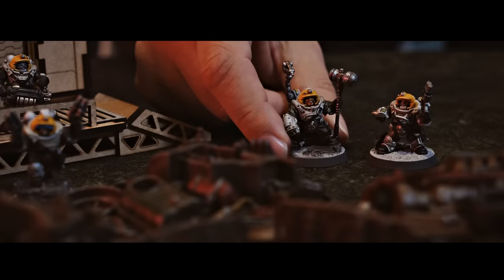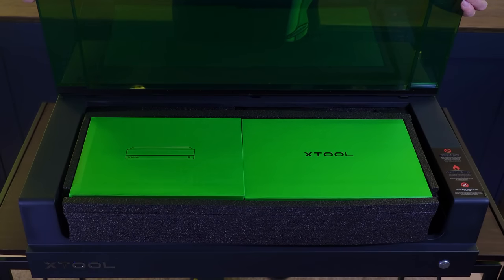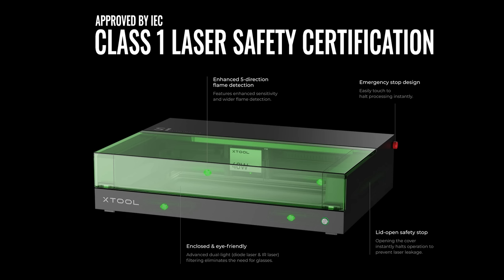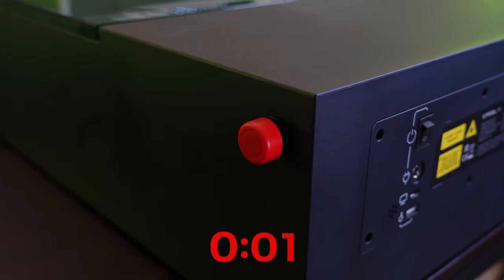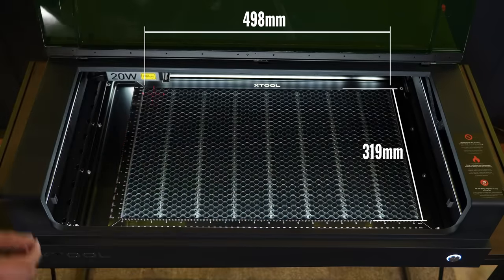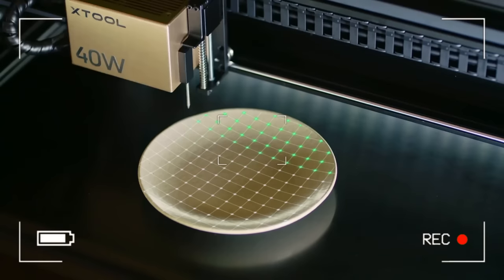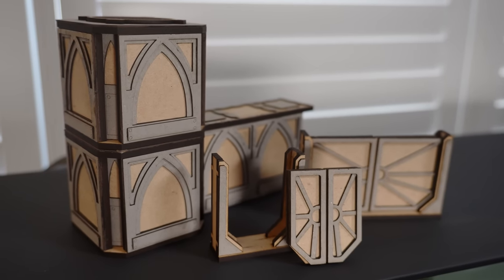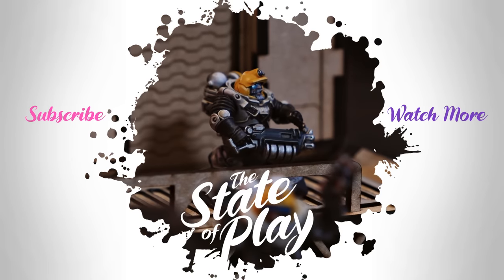Make WARGAMING TERRAIN super safely | The Xtool S1 20w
The Xtool S1 20w is THE best and safest enclosed diode laser on the market today.

You can now design and make all your wargaming terrain in the house without worrying about laser safety, fire safety, smoke safety.

In the first part of this two part series, The State of Play looks at all the features of the Xtool S1 20w, how to set it up and what you can expect.

Next time, lets make some awesome terrain!

GRAB SOME GREAT DISCOUNTS ON HOBBY PRODUCTS

THE STATE OF PLAY ON THE WEB

XTOOL TRADE-IN OFFER (expires 16 Feb 2024)
Upgrade your current laser for safety and savings! Trade in any open diode machine for an enclosed xTool and get up to $500 off.

⭐️ LASER CUTTING BITS AND PIECES

👉🏻 Pack of 10 MDF Blank Sheets 3mm Thick

👉🏻 A4 Greyboard 15 Sheets

👉🏻 Westfoam 3mm A4 Foamboard - White (Boxed Pack of 30 Sheets)

⭐️ SOME GREAT TOOLS FOR WEATHERING AND PAINTING YOUR TERRAIN

👉🏻 Golden Matte Medium (I can't find Liquitex in the US strangely?)

👉🏻 Vallejo Flow Improver 200ml & 17ml

👉🏻 Vallejo Flow Improver 17ml

👉🏻 Warlord Games Fine Tip Brushes
US - Check your local hobby store

👉🏻 TAMIYA Weathering Master C Set
(other sets available)

👉🏻 Waterslide Decal Paper Inkjet Clear

👉🏻 Vallejo 20 ml Plastic Putty

👉🏻 Silicone Baking Mat 60 × 40 cm

👉🏻 Silicone Baking Mat 30 × 40 cm

👉🏻 Ak interactive Weathering Pencils - full set

👉🏻 AK Interactive Pencils Set - Chipping

👉🏻 AK Interactive Pencils Set - Metallics

👉🏻 50 Plastic Dropper Bottles 15ml

👉🏻 20 Dropper bottles 20ml

👉🏻 10 Dropper bottles 30ml

00:00 Intro
01:06 The Xtool S1 20w
02:50 The Value Proposition
03:43 Assembly
05:01 Safety & Security
08:36 Cables & Connections
09:28 Smart Air Assist
10:14 Honeycomb Baseplate
11:13 Build Quality
12:03 What the Laser can do
13:26 Positioning
14:49 Software
15:40 Optional Extras
17:28 What's Coming Next from Me
17:57 Outro & More Links